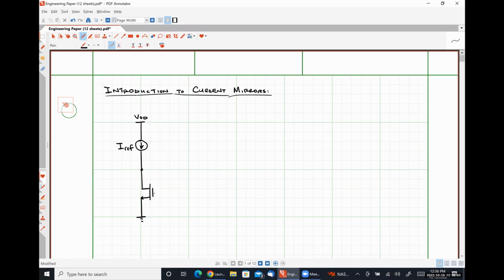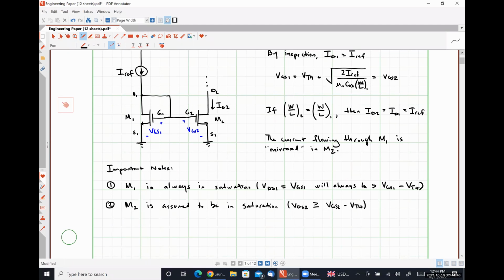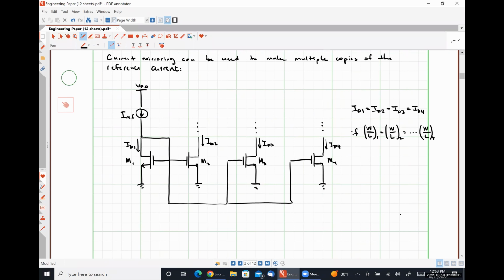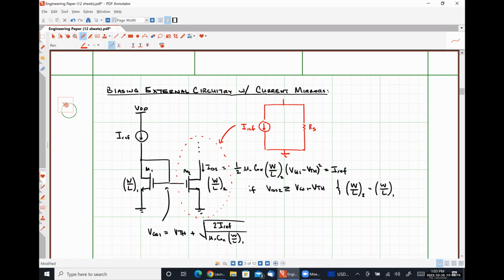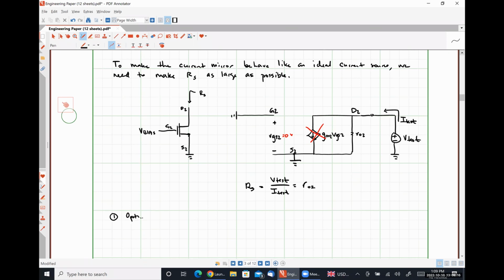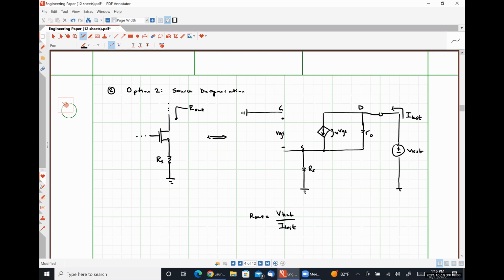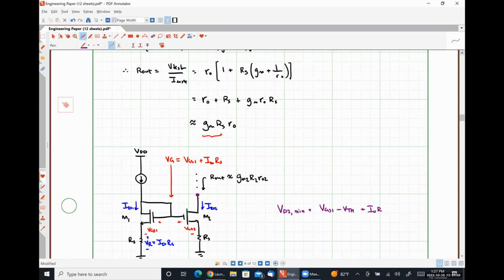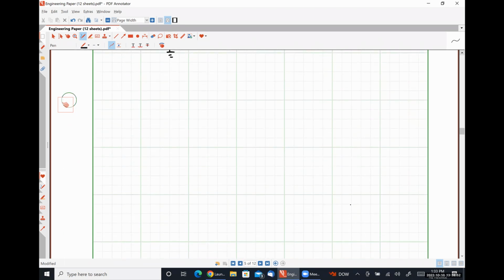ELEN 438 (Fall 2022) - Class Meeting #14 - 10/10/2022